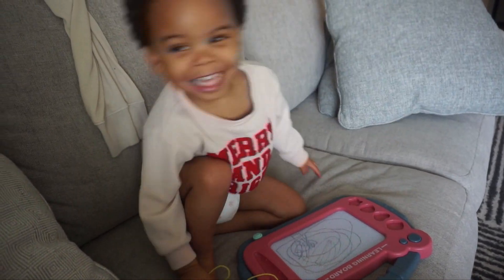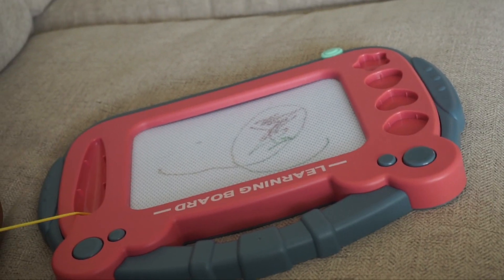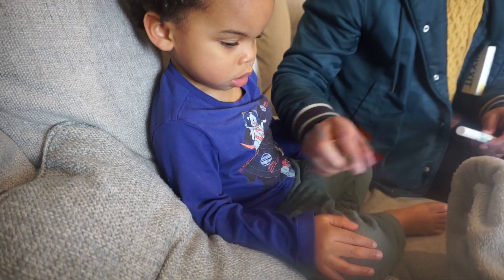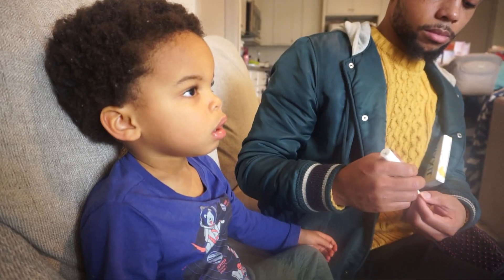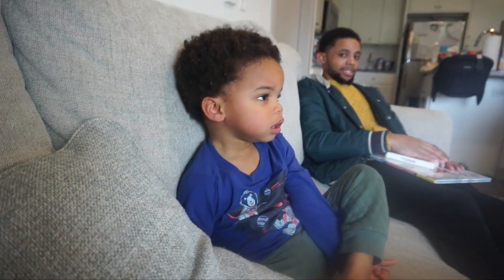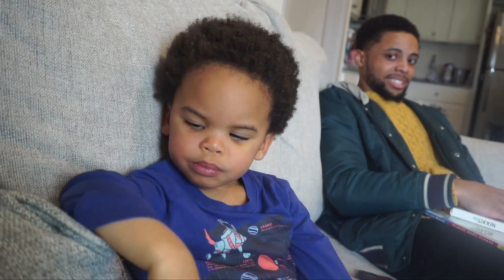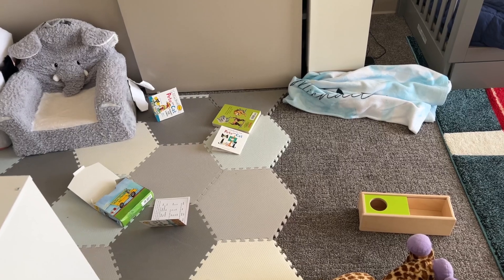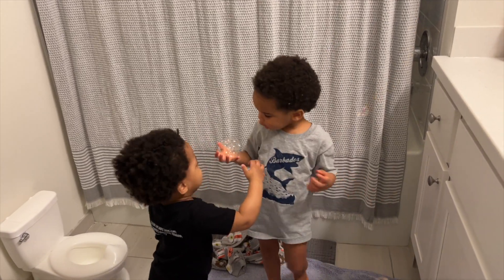Realistic Pregnant Stay At Home Mom Weekly Vlog | two toddlers, no more thumb sucking, food restock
My usual weekly shenanigans in my life as an (extremely realistic) pregnant stay-at-home mom of two little blessings under two. Things tend to get a little crazy (and loud) but you gotta love the beautiful chaos lol. (**Watch in 1080 HD**)

( ⬇️ new videos everyday until my birthday March 29th ⬇️ )

USE MY CODES FOR $$$ OFF

$10 off your next FabFitFun Box with the code:  AMARIE